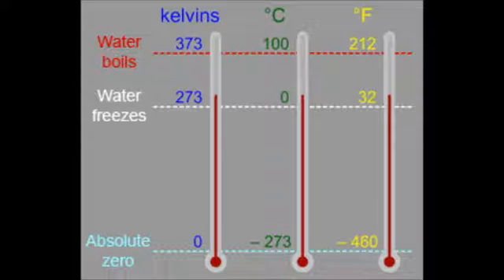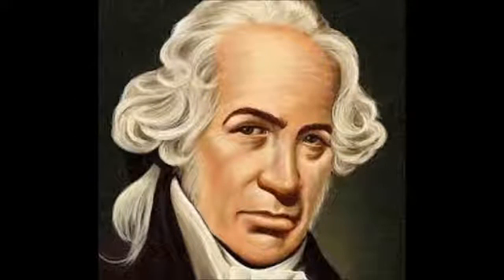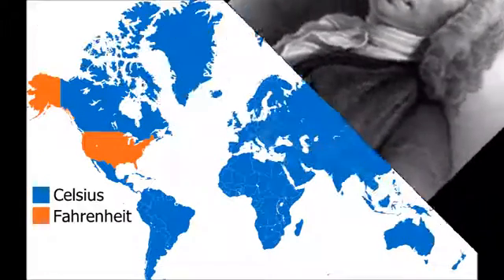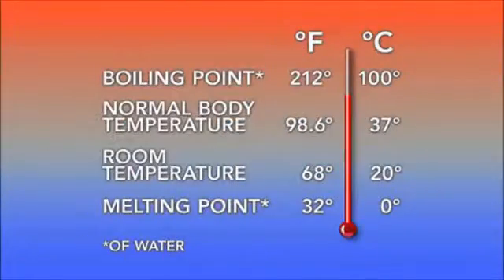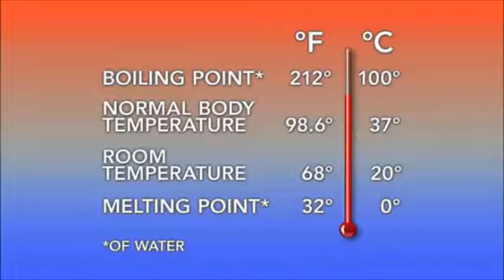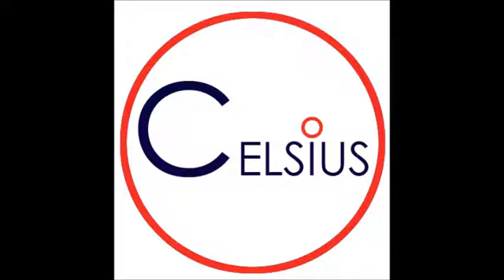HeatPresentation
LBSU 302 - Week 4 - Heat Presentation